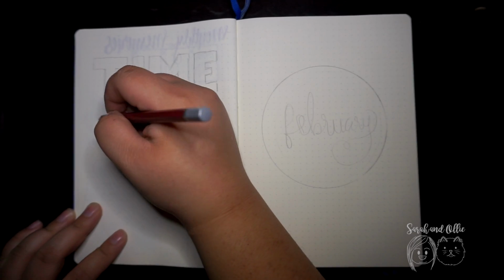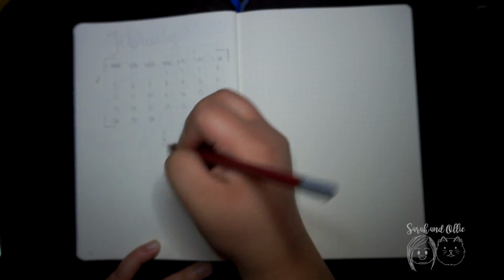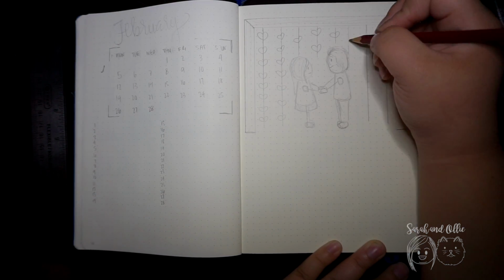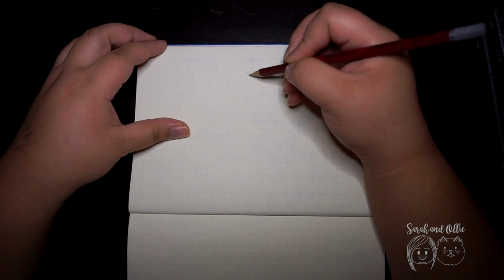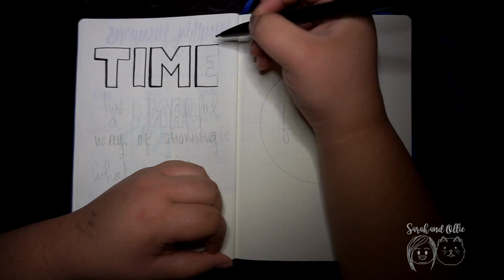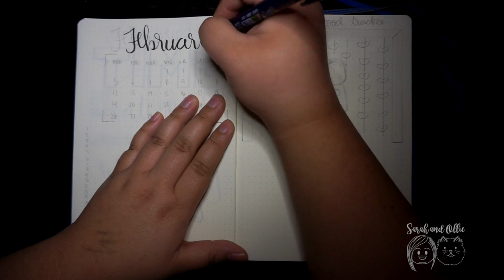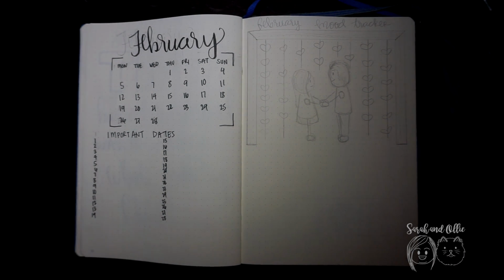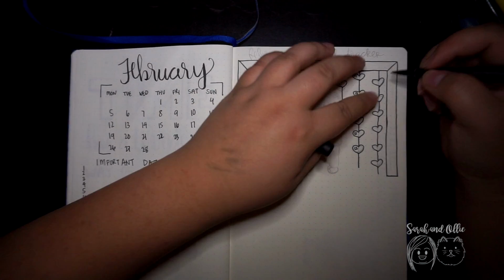February Plan With Me | Bullet Journaling for Noobs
Hi everyone!! Plan along with me for the month of February!
If you liked us here, you might enjoy us on these sites too: